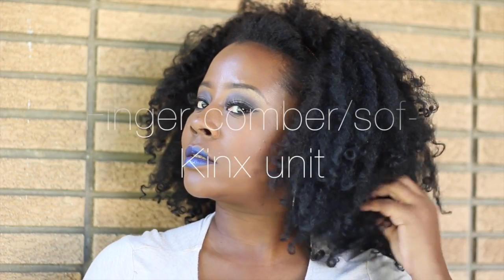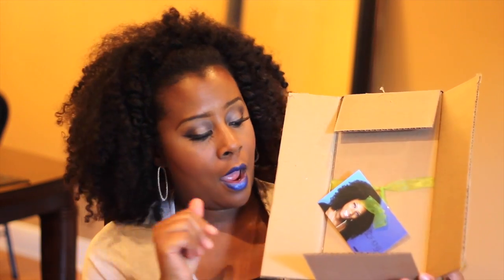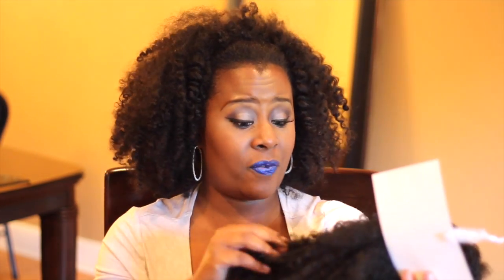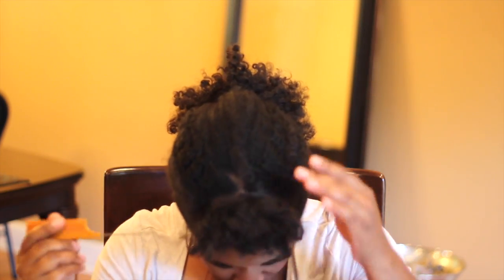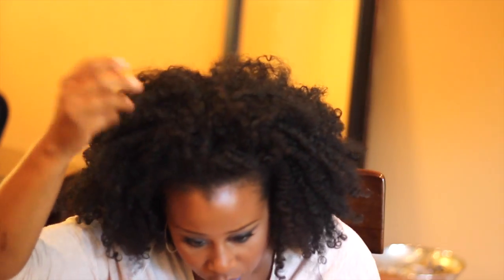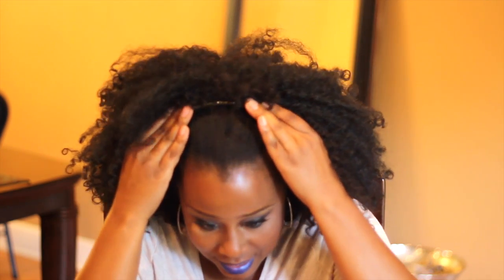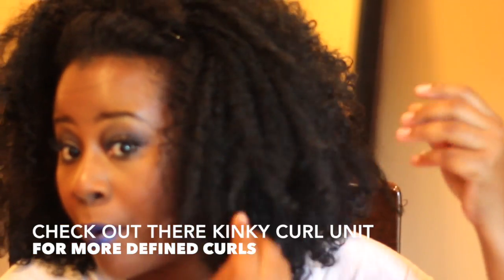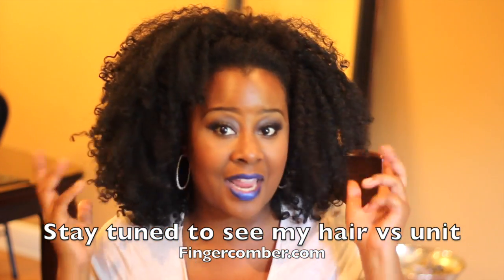Natural hair styles | fingercomber | sof-kinx Unit | Darbiedaymua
this video is about the finger comber sof -kinx unit

love this hair it is so natural looking.  Looks so much like my hair.  Happy to be able to put my hair in a protective style and wear this wig.  Love it
This hair was provided to me, however it is my true honest opinion and you are seeing the whole things as I open it out of the box and put it on and pull at it and show it to you.

These products were sent to me however I will be giving my honest review of the products

Vitagoods.com

SurvivingBeauty2  Spin for Skin Brush    $99.99   Total will = $39.99

SurvivingBeauty2  Scalp Massaging Shampoo Brush

Awesome deal!

Dazzlepro.com

SurvivingBeauty2   7 Day smilepacks
$129.99

SurvivingB913E
70%